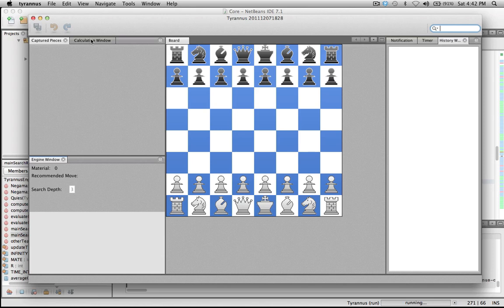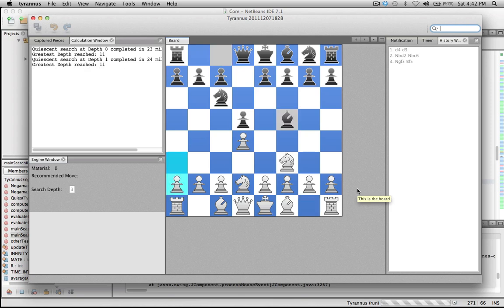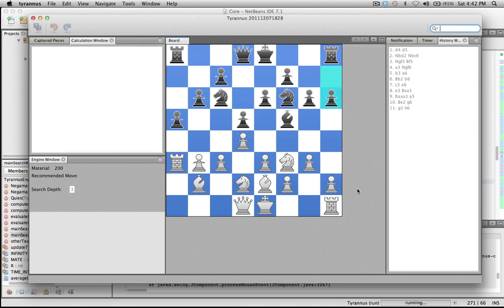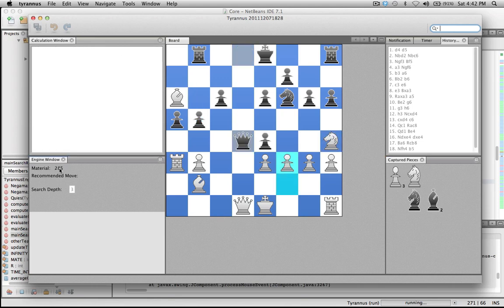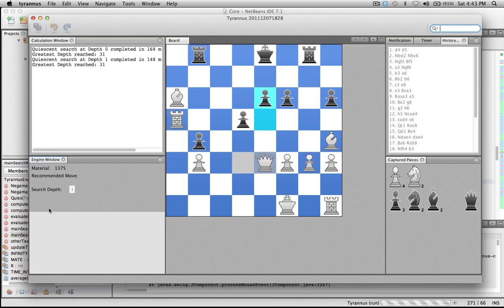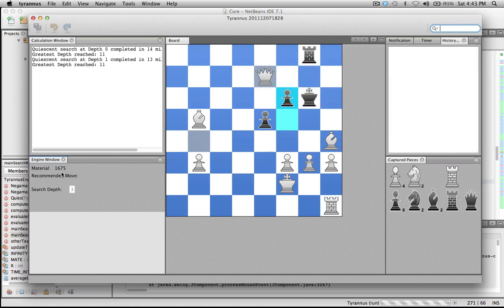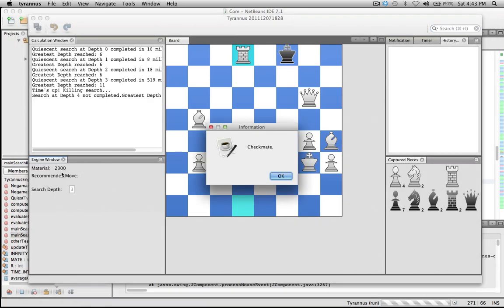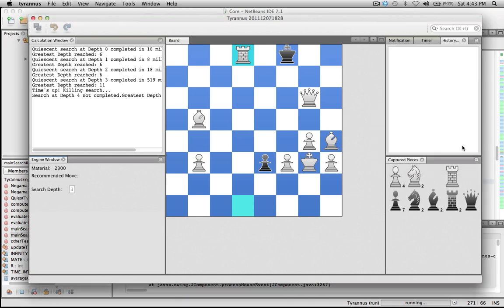Java Chess Engine - Tyrannus vs. Tyrannus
In this video, I show what the engine can do so far, as it plays itself on "Impulsive" difficulty.